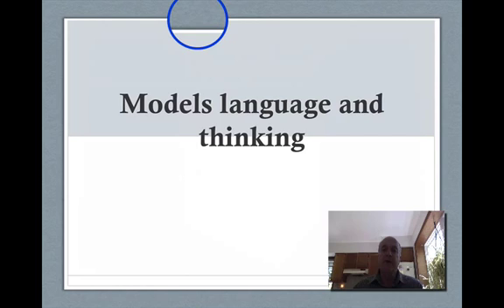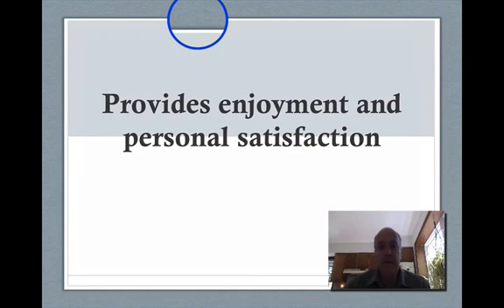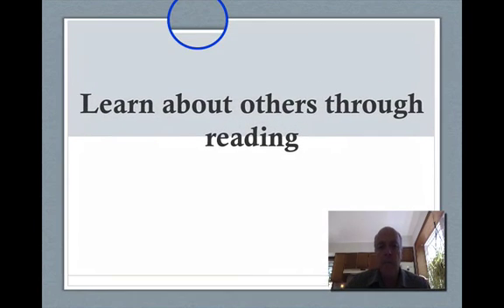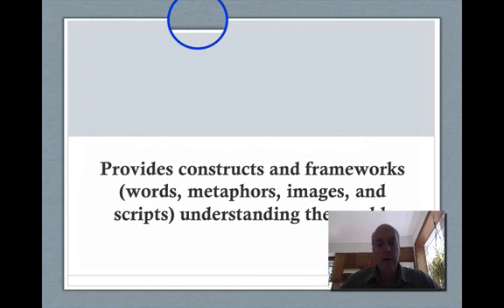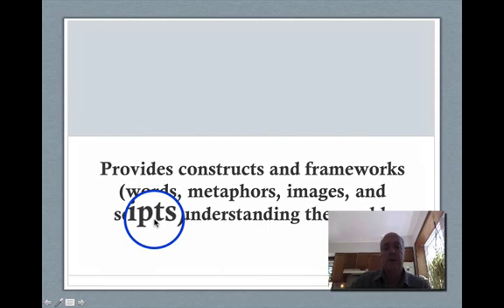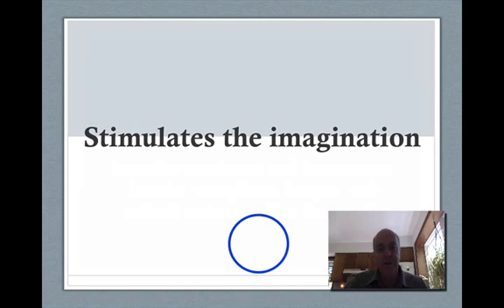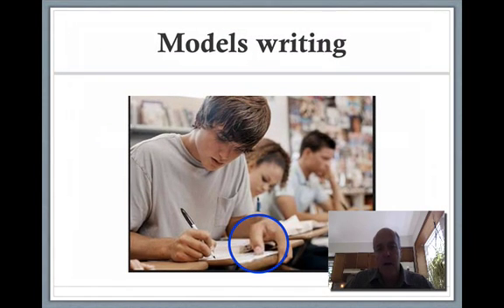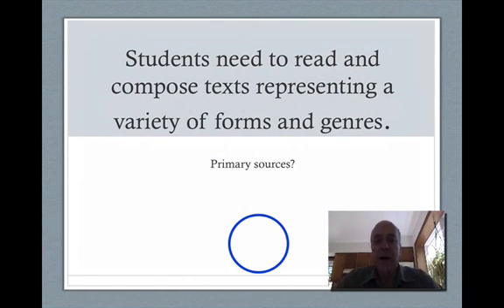Why read in the disciplines